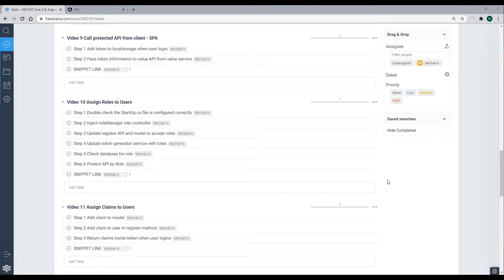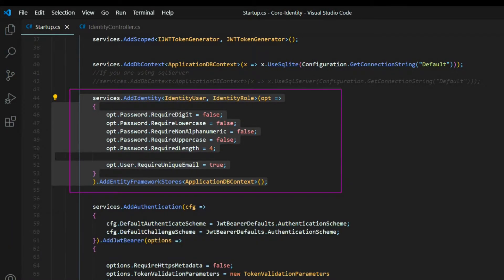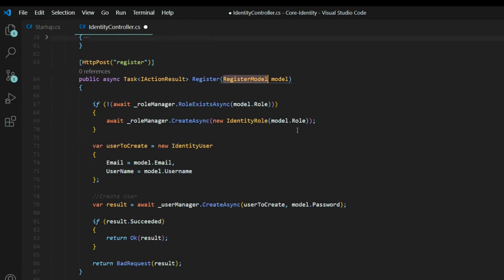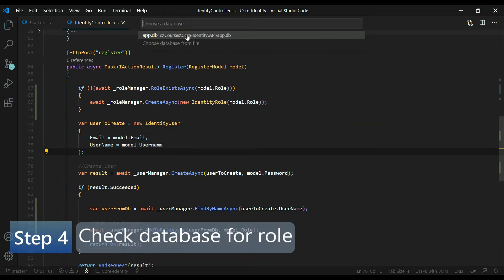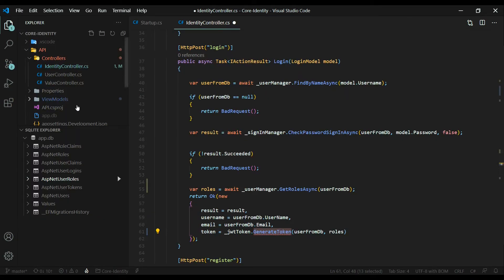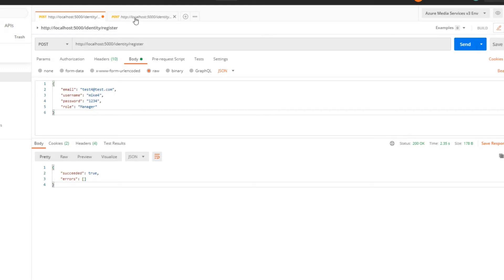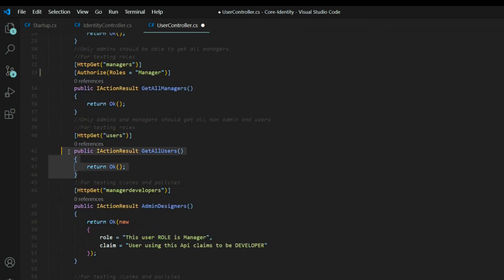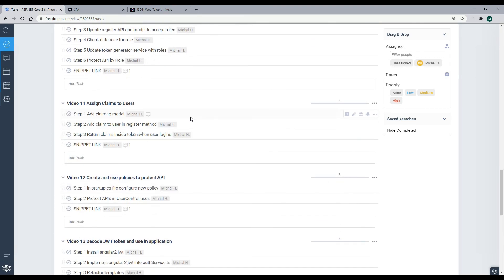Video 10 Adding Roles to users in .Net Core application using Identity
In this video, we will add a manager and admin role to users.
When an identity is created it may belong to one or more roles.
 For example, John Doe may belong to the Administrator and User role
Jane Doe may only belong to the Manager role. How these roles are created and managed depends on the backing store of the authorization process.